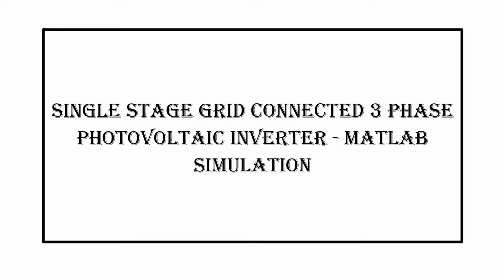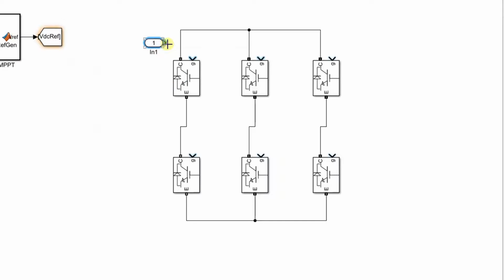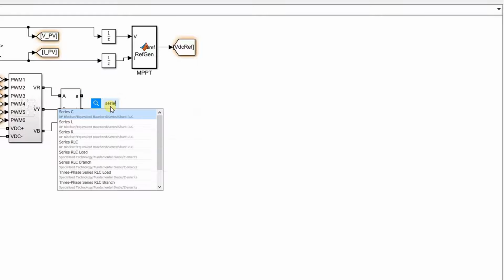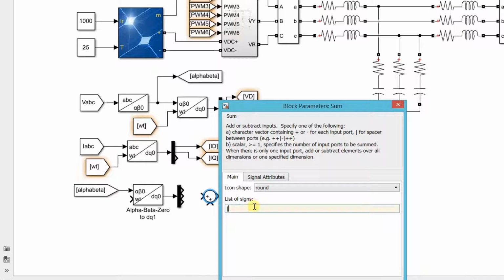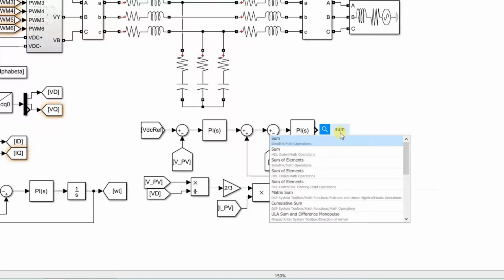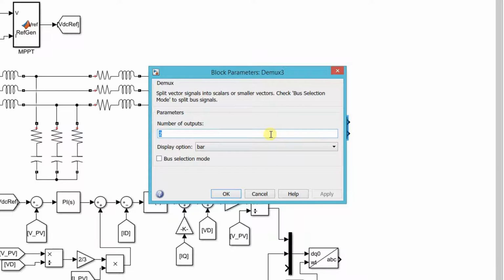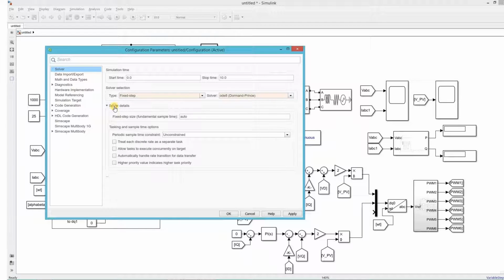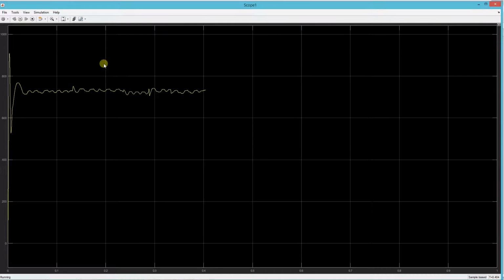Single stage 3 phase grid connected solar inverter - MATLAB Simulation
In this video i am explaining the matlab simulation of single stage three phase grid connected solar inverter. i have also explained its complete control algorithm. feel free to post your doubts in the comment section or you can contact me at .